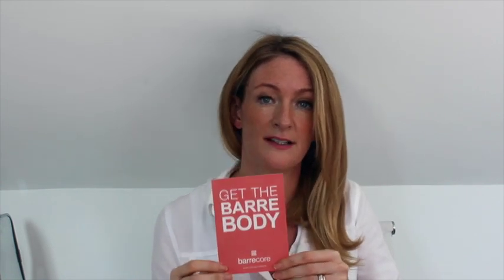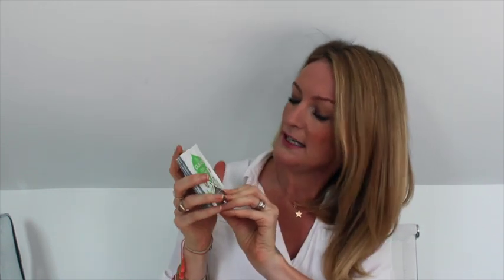Introducing Get The Box: Recharge & Reset | Get The Gloss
Our new Get The Box: Recharge & Reset launches on Monday! Our Editor-in-Chief Susannah Taylor runs you through the contents of our latest box...

Get The Box is worth £65, but is available to you for only £24.95 (including P&P).

Please note we only post to mainland UK.

There is no better time than September to kick-start your health regime - it's the prime time to review your overall wellbeing and start afresh.

To help you on your way, and by popular demand, we are launching our second Get The Box: Recharge & Reset, a curated edit of energy-giving, health re-booting products and supplements to boost your body and mind.

Your limited edition box will include:

1 x Viridian: High Five Multivitamin & Mineral Formula (30 capsules)
1 x Pip & Nut: Coconut & Almond Butter (full size 250g jar)
1 x Inner Me: Essential Three  (1 week's worth)
1 x Vita Coco: Coconut Oil (50ml)
1 x Primal Pantry: Apple & Pecan Bar
5 x Pukka: Vitalise (x 5 sachets)
5 x Pukka: Cleen Greens (x 5 sachets)
1 x Barrecorre voucher (to be used against 1 studio class or 1 month's worth of unlimited online barre sessions)